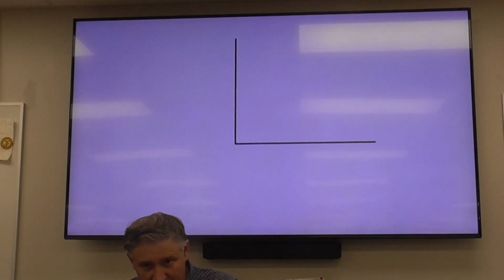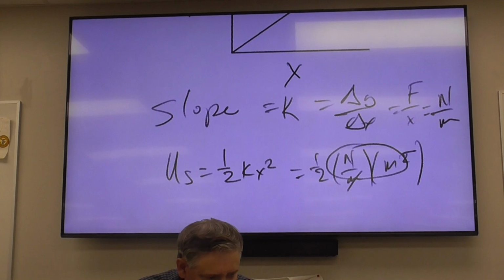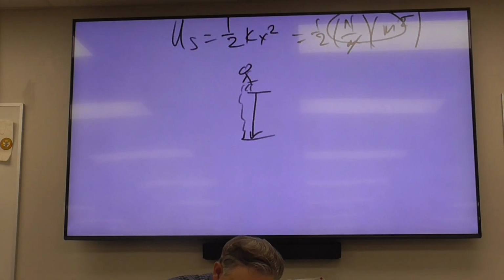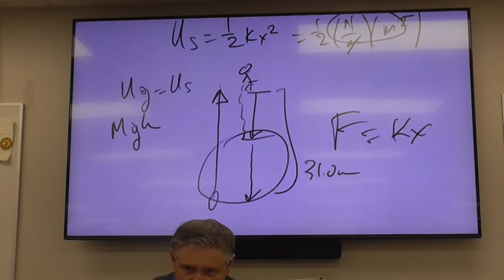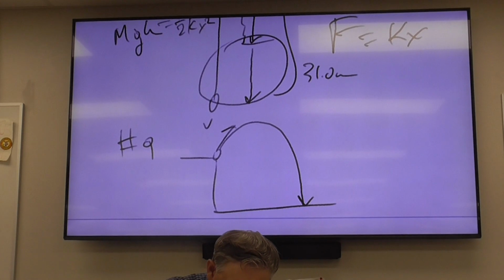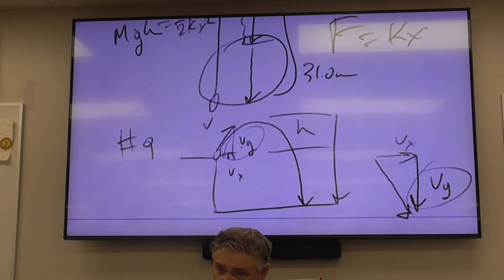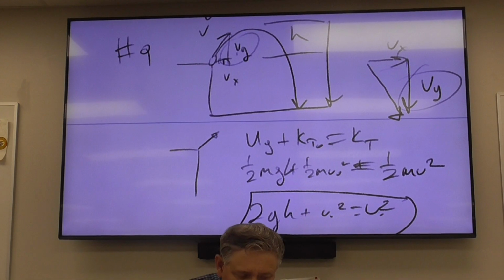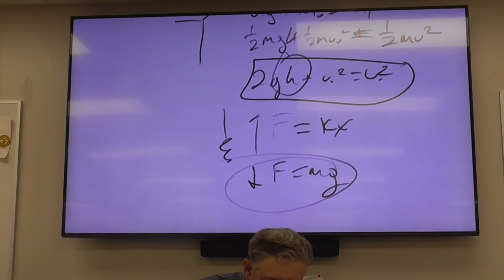AP Physics 11 19 2024 Part 1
Discuss energy of springs assignment.